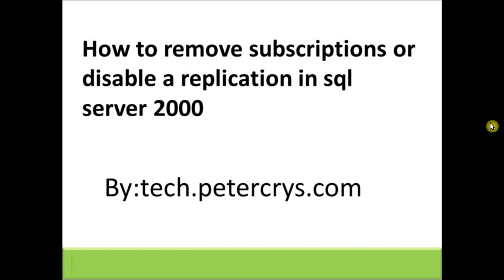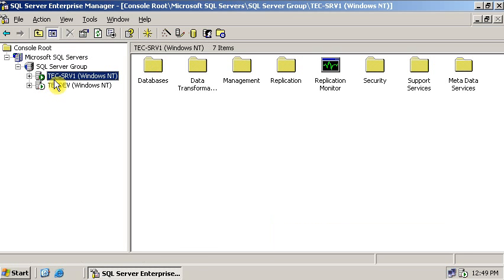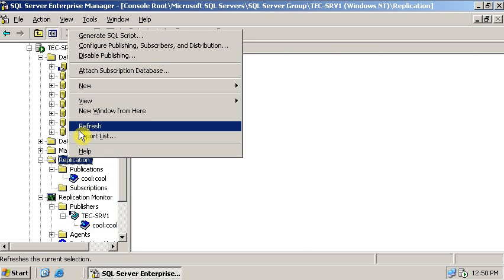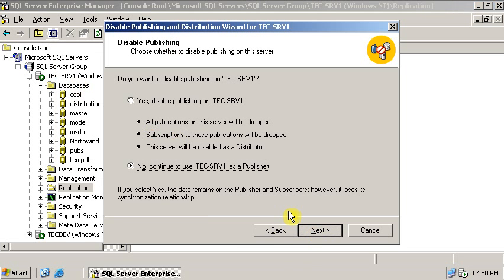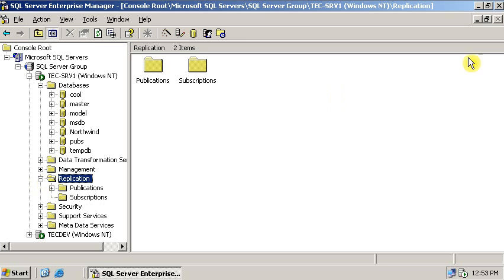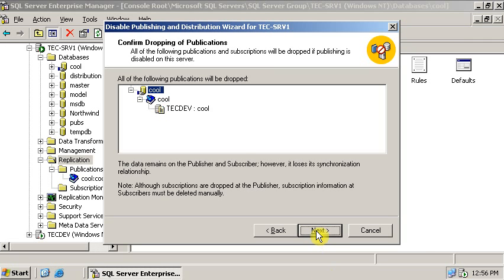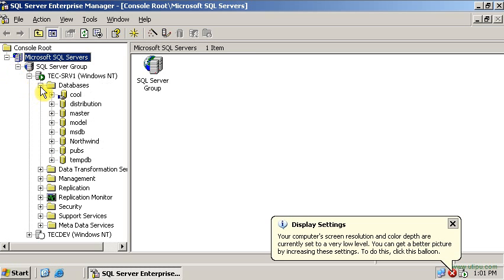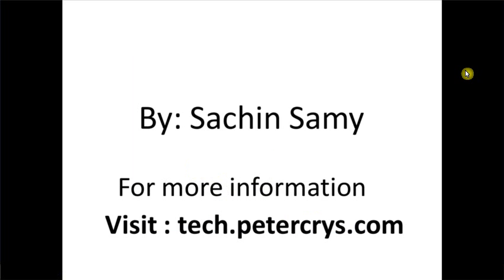How to remove subscriptions or disable a replication in sql server 2000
Replication is a set of technologies for copying and distributing data and database objects from one database to another and then synchronizing between databases to maintain consistency.